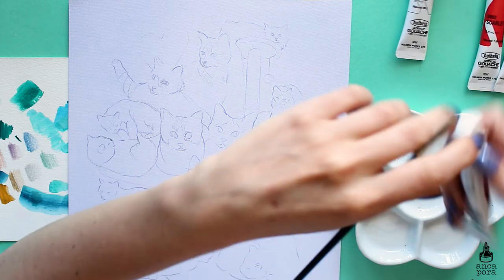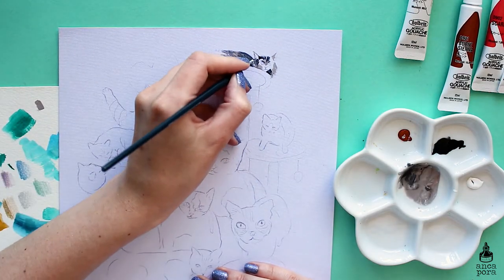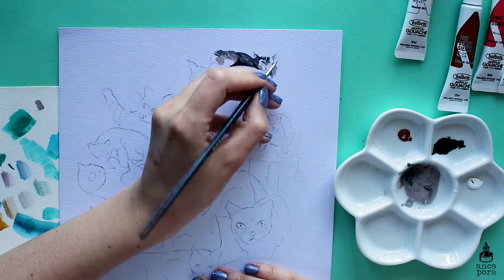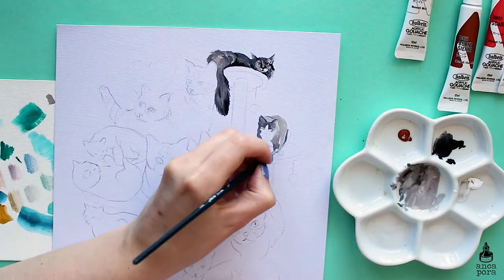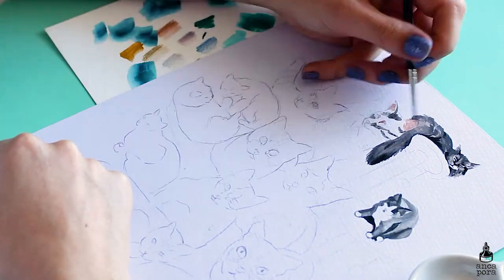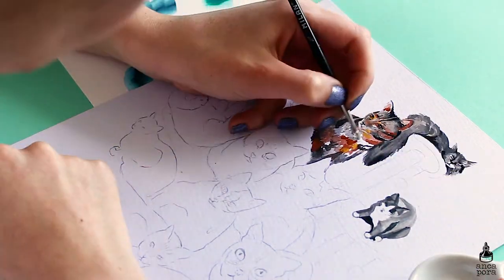PAINTING A 13 CATS PET PORTRAIT IN ACRYLA GOUACHE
Hi guys!
In this week's video i am working on a petportrait reward for one of my patrons. This was very fun to do and i got to practice a bit more my skills with acrylagouache.